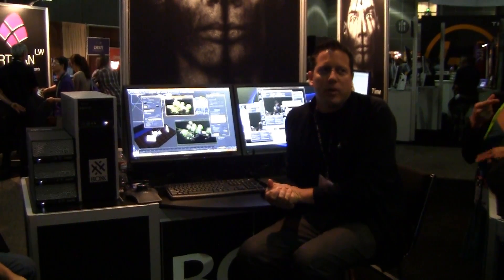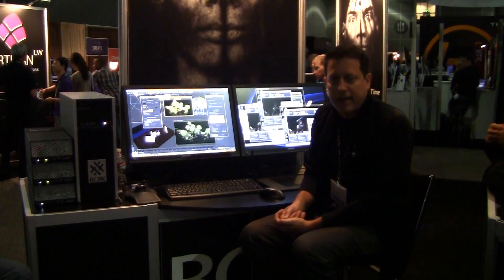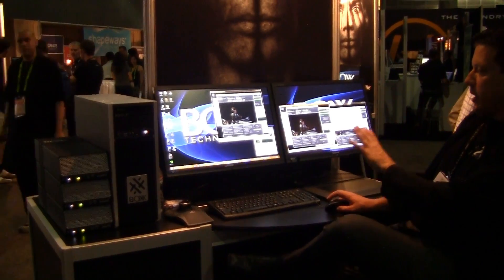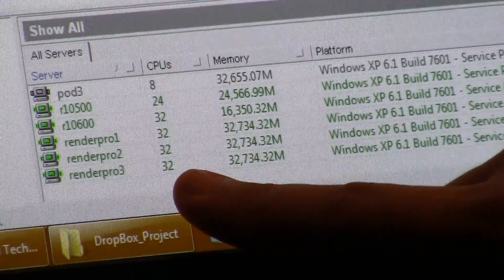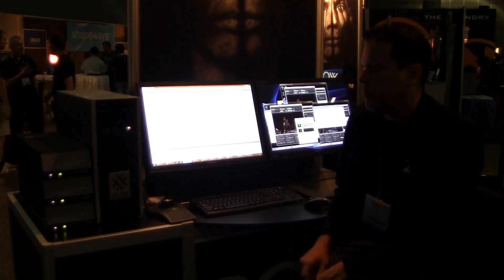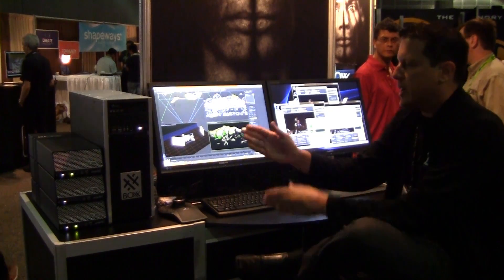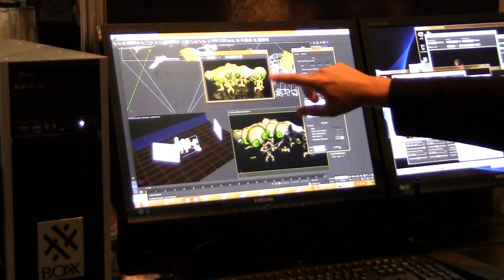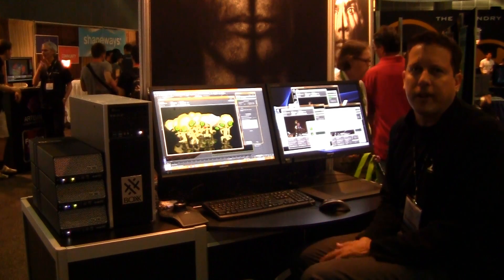BOXX@SIGGRAPH 2012: NVIDIA Maximus BOXX & renderPRO demo 3ds Max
At SIGGRAPH 2012, Autodesk M&E Technical Specialist Gary Davis demonstrates 3ds Max on a 3DBOXX 4050 XTREME workstation (featuring NVIDIA Maximus technology) and BOXX renderPRO.